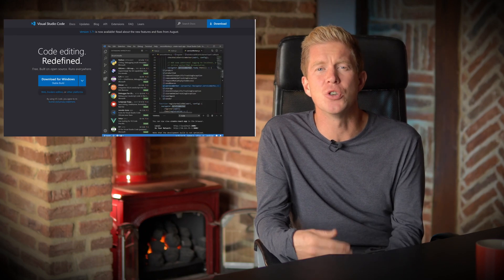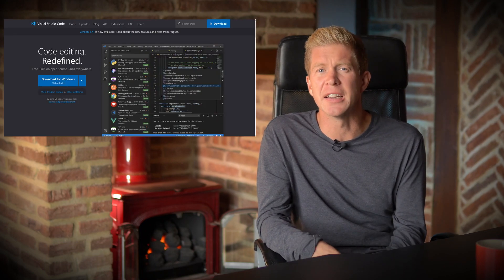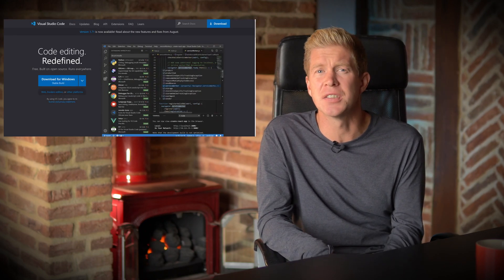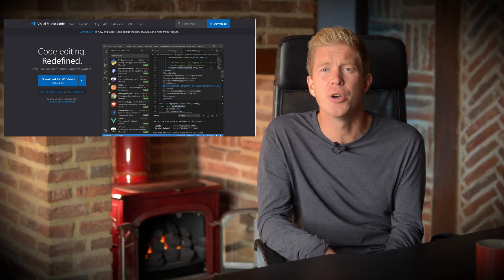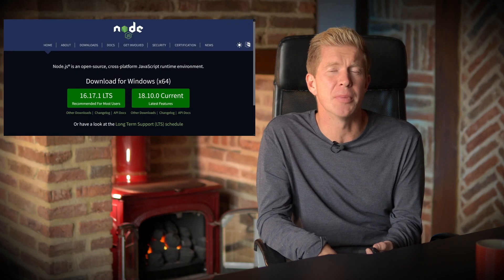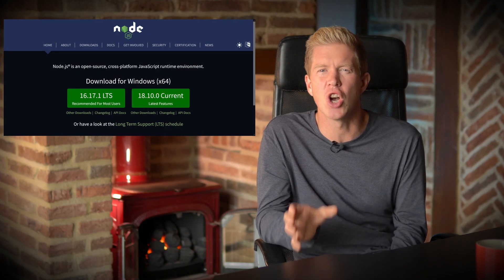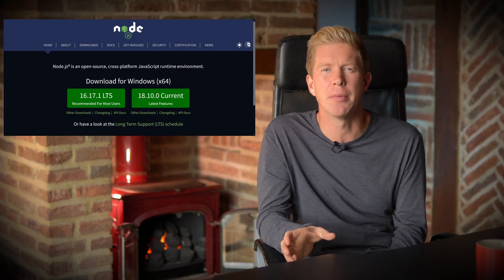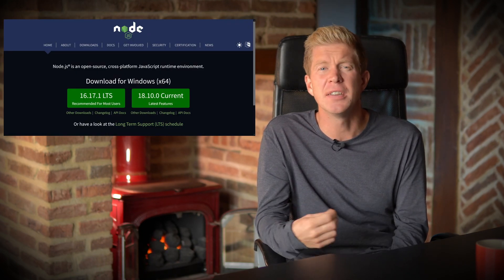Web3 Tutorial - 1. Introduction To Web3 Development